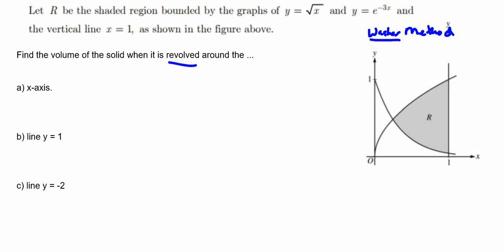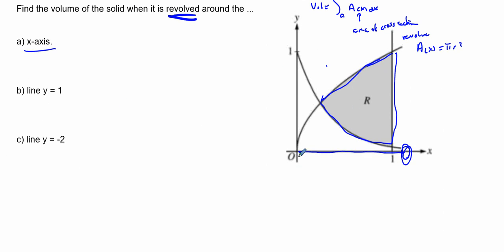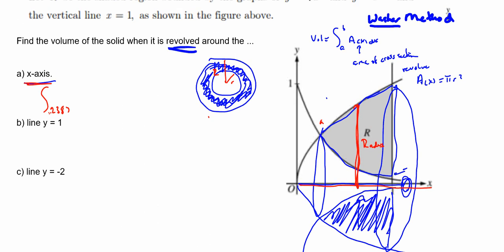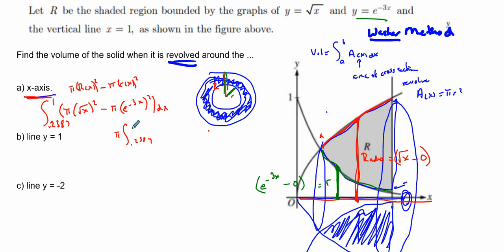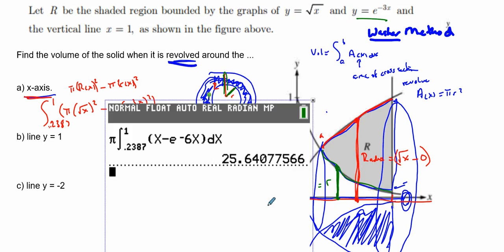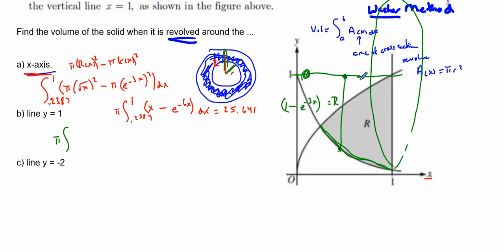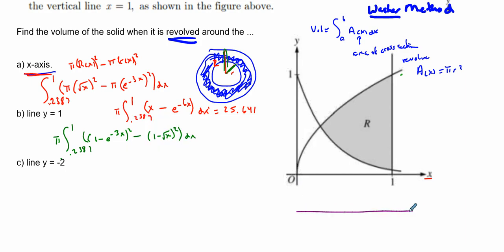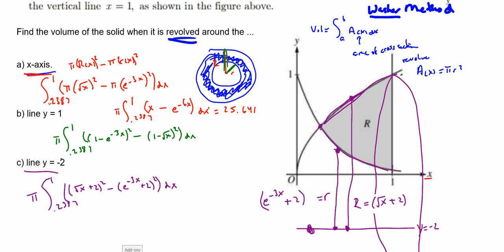8.3 Using Washer Method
Explination on how to find the volumes when revolving around a horizontal axis. This video explains what the washer method is and how it is used. Example involves revolving around various horizontal axis.